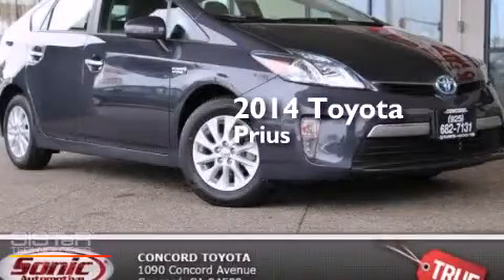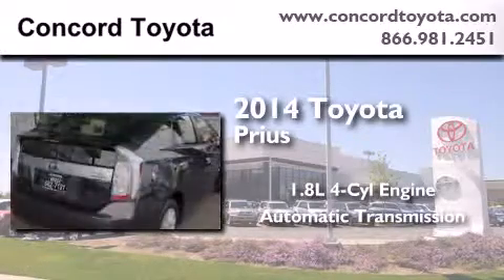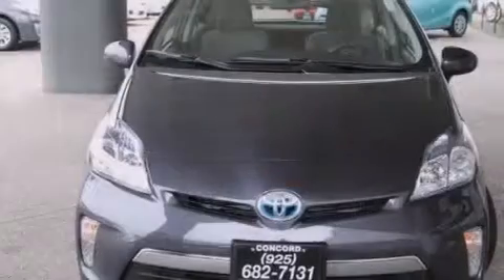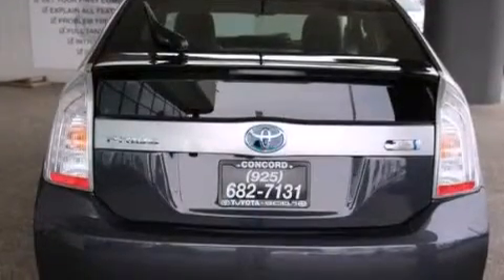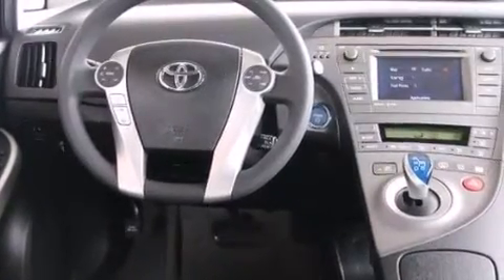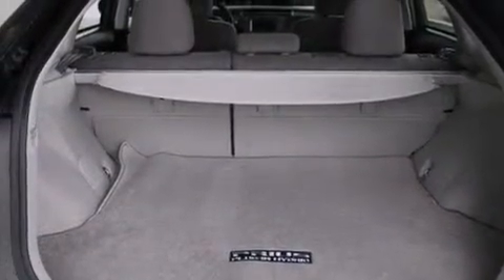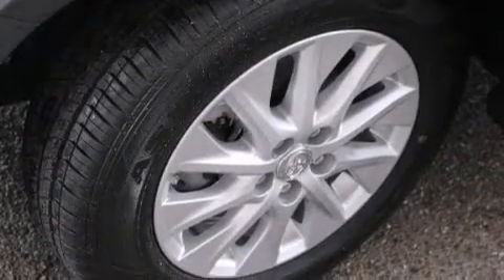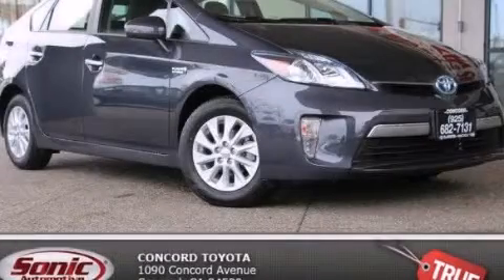2014 Toyota Prius Plug-in Concord CA 94520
We have been honored to serve the Concord CA area , we promise that your experience at our dealership will exceed your expectations ! Year : 2014 Make : Toyota Model : Prius Plug-in Engine : 1.8L I-4 cyl Trans . : Automatic Exterior : Winter Gray Metallic Miles : 2 Interior : Dark Gray Stock : E3057340 Concord Toyota 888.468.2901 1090 Concord Avenue Concord , CA 94520